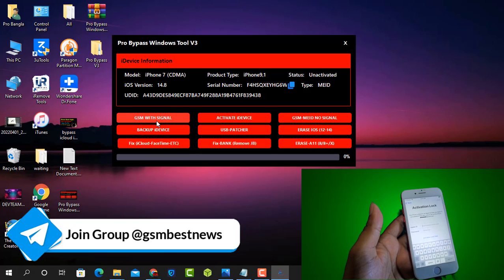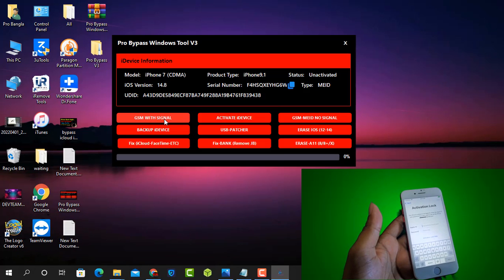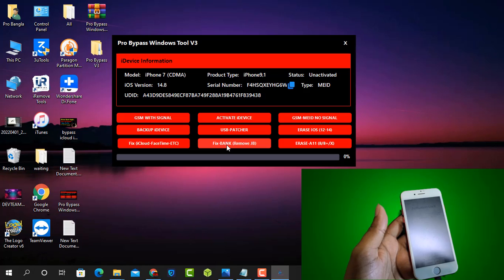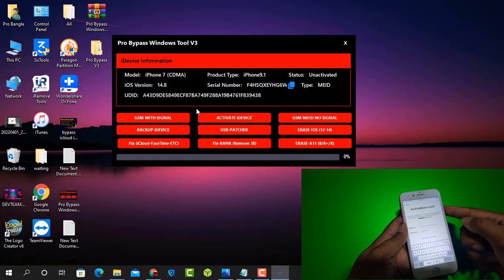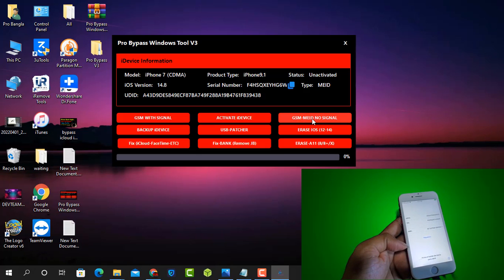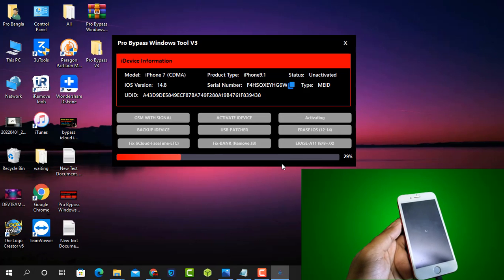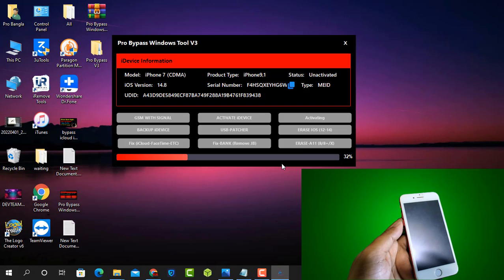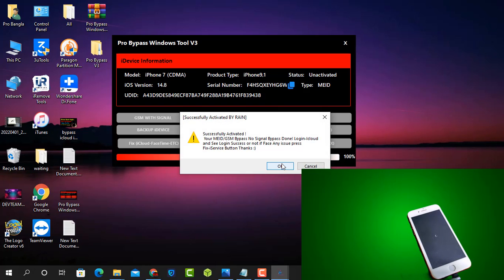NEW | How to Bypass Activation Lock on iPhone | Release Pro Bypass Windows Tool V3 Full Call Support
𝐢𝐧𝐬𝐭𝐚𝐥𝐥 𝐦𝐚𝐜𝐎𝐒 𝐎𝐧 𝐚 𝐖𝐢𝐧𝐝𝐨𝐰𝐬

𝐑𝐚𝐦𝐚𝐝𝐚𝐧 𝐌𝐮𝐛𝐚𝐫𝐚𝐤
This is our YouTube channel Pro Bangla , if you are watching our video for the first time, then you must subscribe to our YouTube channel, all videos of this channel will come in handy, after subscribe must press bell icon for notification thank you.

𝐒𝐨𝐦𝐞 𝐢𝐧𝐟𝐨𝐫𝐦𝐚𝐭𝐢𝐨𝐧 𝐢𝐧 𝐭𝐡𝐢𝐬 𝐯𝐢𝐝𝐞𝐨 𝐰𝐞 𝐚𝐫𝐞 𝐭𝐚𝐥𝐤𝐢𝐧𝐠 𝐚𝐛𝐨𝐮𝐭
𝐏𝐫𝐨 𝐁𝐲𝐩𝐚𝐬𝐬 𝐖𝐢𝐧𝐝𝐨𝐰𝐬 𝐓𝐨𝐨𝐥 𝐕𝟑 𝐡𝐚𝐬 𝐛𝐞𝐞𝐧 𝐫𝐞𝐥𝐞𝐚𝐬𝐞𝐝
You can try Pro Bypass Windows Tool V3, Remove activation lock on iPhone! It will definitely help you remove activation lock from your device easily and quickly.

GSM Devices Call Support ✅
iPhone 7,7Plus,8,8Plus,iPhone X ✅
iOS 14.5.1 /14.5/14.4/14.3/14.2/14.1/14,13.7/13.6/13.5/13.4/13.3/13.2/13.1/13, 12.5/12

MEID Devices Untethered Bypass WithOut Sim ✅
iOS 14.8.1/14.8/14.7,14.5.1 /14.5/14.4/14.3/14.2/14.1/14,13.7/13.6/13.5/13.4/13.3/13.2/13.1/13, 12.5/12

Fix All Error When Try To Bypass

𝐢𝐟 𝐲𝐨𝐮 𝐧𝐞𝐞𝐝 𝐚𝐥𝐥 𝐟𝐢𝐥𝐞𝐬 𝐢 𝐰𝐢𝐥𝐥 𝐬𝐡𝐚𝐫𝐞 𝐧𝐞𝐱𝐭 𝐯𝐢𝐝𝐞𝐨

𝐓𝐡𝐞 𝐕𝐢𝐝𝐞𝐨 𝐡𝐞𝐥𝐩𝐬 𝐲𝐨𝐮 𝐢𝐧 𝐭𝐡𝐞 𝐟𝐨𝐥𝐥𝐨𝐰𝐢𝐧𝐠 𝐢𝐬𝐬𝐮𝐞𝐬:

how to bypass iCloud activation lock for free
iPhone X Passcode/Disable iOS 15.4 Bypass Without Jailbreak New
Finally iOS 15.4 iCloud Bypass No Jailbreak With Signal iOS 15 Passcode
iPhone 7 Plus iCloud Bypass No Jailbreak iOS 15,
iPhone bypass iOS 15.3.1,
iOS 15,
iOS 15.3.1,
iOS 15.4 Passcode Disabled No Jailbreak ICloud Bypass,
bypass IPhone,
Free iCloud iOS 15.4,
iPhone 7 iCloud Bypass IOS 15,
Lpro Boot Disk Tool Download Free,
ICloud Bypass (iOS 11 To 15.4) Passcode & Disable Devices [Without JailBreak]
iPhone Bypass Lpro Tool,
ICloud Bypass ios 15 without jailbreak
IPhone 6s ios 15 bypass
IPhone 7 ios bypass
IPhone 8 ios bypass
Ios 15 without jailbreak
unlock iCloud activation lock without apple ID
how to remove activation lock
iCloud bypass tool
forgot my apple ID password
how to remove activation lock without previous owner
apple ID forgot password
remove icloud activation lock without password
how to bypass icloud lock on iPhone ios 15,
how to remove activation lock ios 15.0.2 without apple ID,
unlock iCloud activation lock  ios 15.0.2 without apple ID,
how to remove activation lock ios 15.0.1 ,
ios 14.8 iCloud bypass tool,
how to remove activation lock ios 15.0.2
forgot my apple ID password IOS 15.0.2
remove iCloud activation lock
ios 14.8bypass iCloud activation iOS 15.0.2
how to bypass iCloud activation lock iOS15.0.2
unlock icloud
icloud unlock bypass
activation lock removal
iphone icloud unlock
remove apple id from iphone without password
icloud bypass tool for windows
ipad activation lock removal without password
iphone activation lock bypass
GSMINEWS